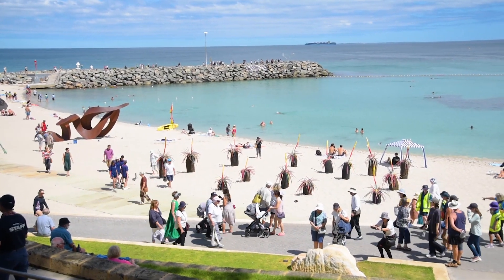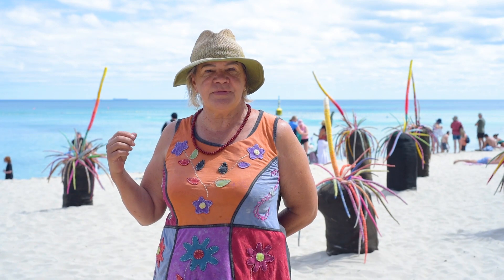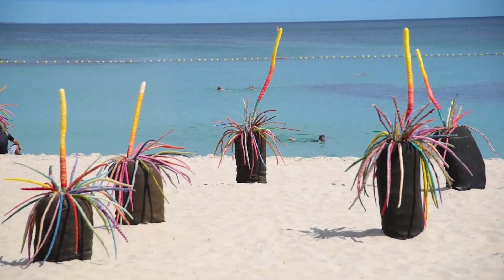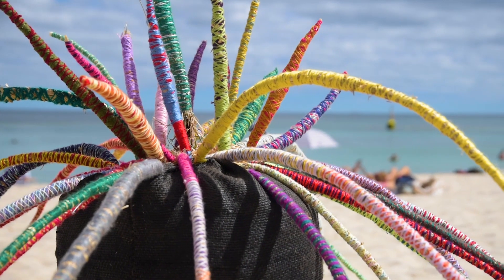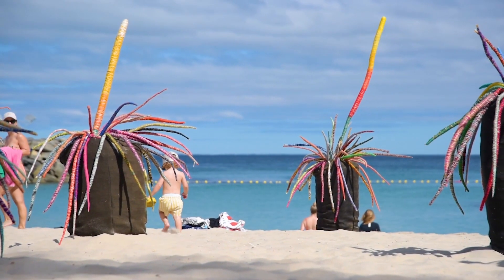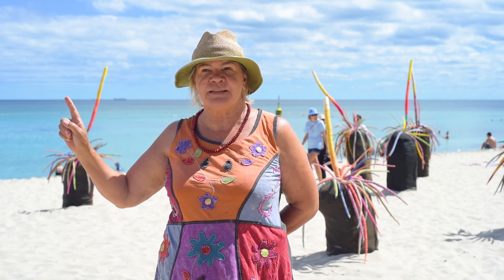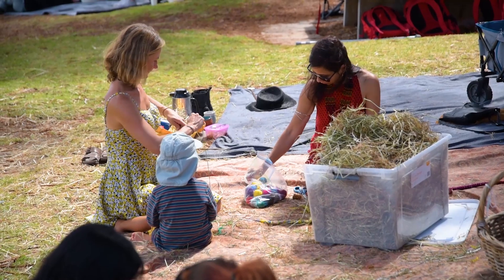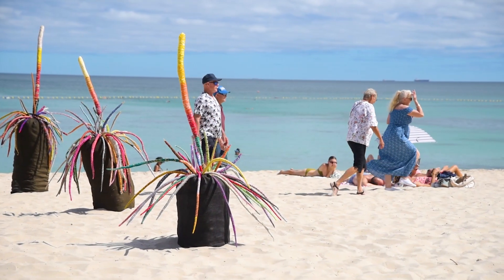Hancock Prospecting and Roy Hill Artist Interview Series: Sharyn Egan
Sharyn Egan is a painter, weaver and sculptor. Much of her artwork is a commentary on her life as a Nyoongar woman and the associated trauma, emotions and deep sense of loss and displacement experienced by Aboriginal people. Enjoy this interview with Egan alongside her artwork at Sculpture by the Sea, Cottesloe 2024.